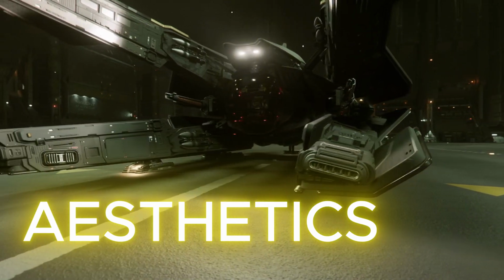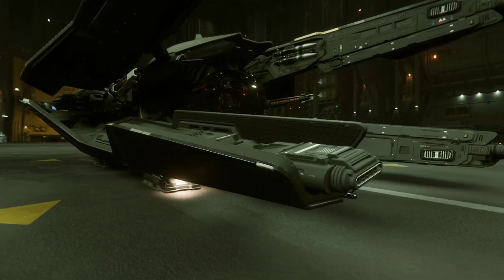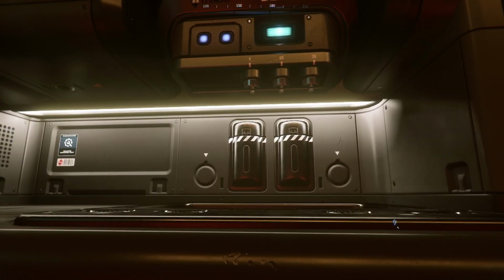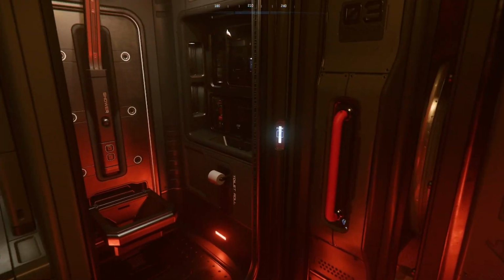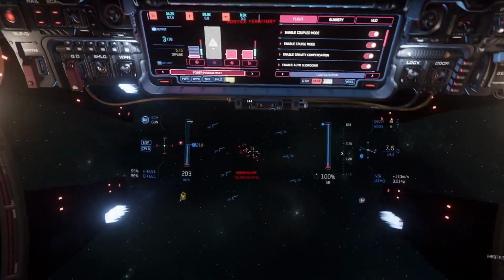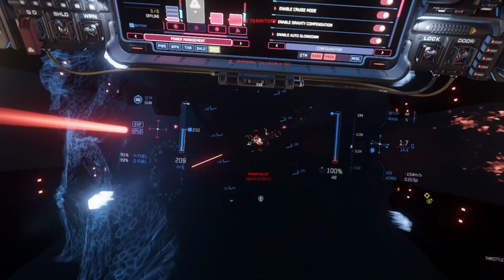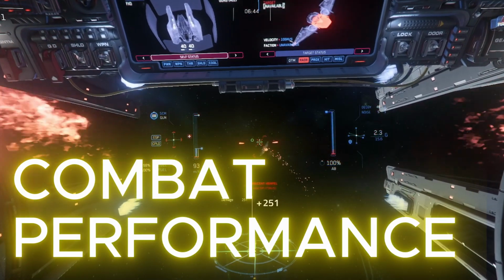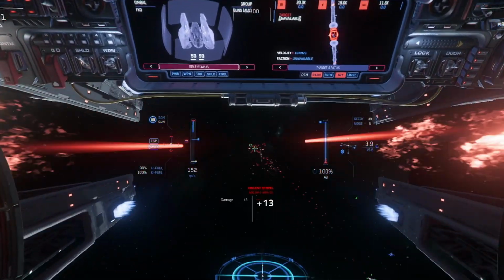Worth the Wait | Mirai Guardian Review | Star Citizen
I didn't want to rush this review out, and I'm glad I didn't..

I put over a dozen hours of gameplay into making this review & I wanted to form my opinions properly rather than try to farm some views.

Let me know if you like the new Mirai Guardian!

Music Credits